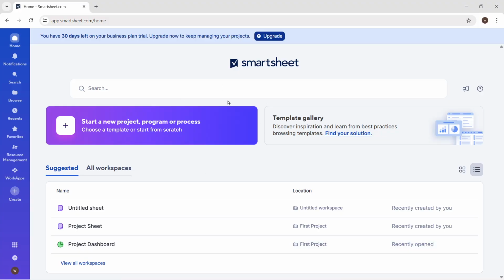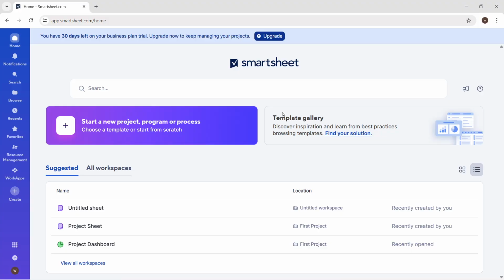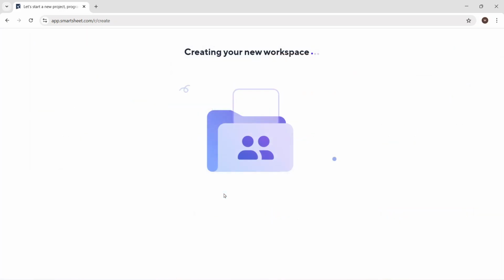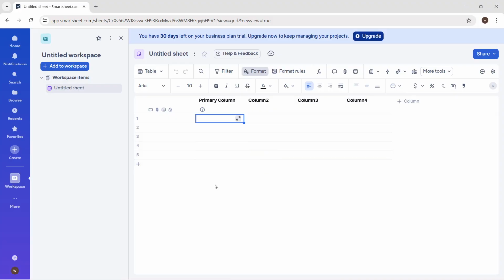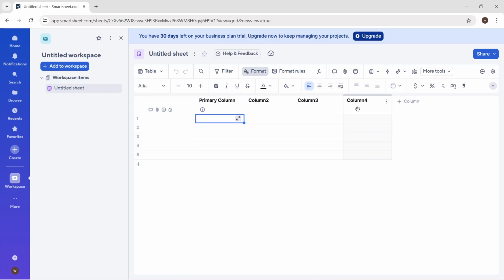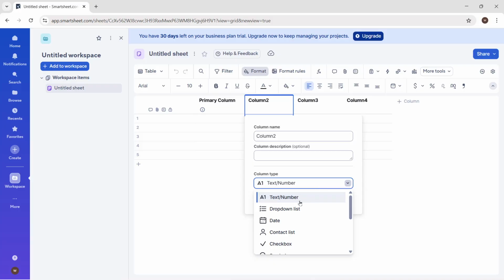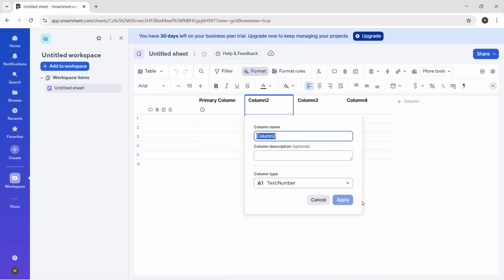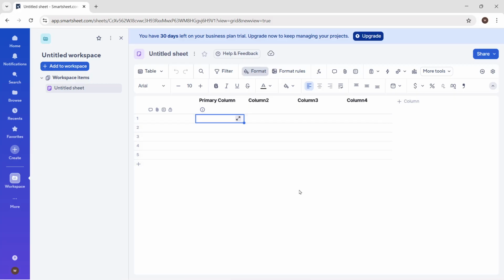How To Create Your First Sheet In Smartsheet [Beginner Setup]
In this beginner-friendly Smartsheet tutorial, you’ll learn exactly how to create your first sheet so you can start tracking tasks, projects, or workflows immediately. Sheets are the foundation of everything in Smartsheet, acting like powerful spreadsheets that support automation, collaboration, and reporting. Setting up your first sheet correctly ensures your data stays organized and easy to scale later. Whether you’re managing deadlines, clients, or daily operations, learning the right setup process saves hours of cleanup and restructuring down the road.

🔹 What You’ll Learn:

How To Create A New Sheet From Scratch Or Choose A Template For Faster Setup

How To Name Your Sheet And Place It Inside The Correct Workspace For Organization

How To Add Columns And Choose The Right Types For Dates, Tasks, And Assignments

How To Insert Rows For Tasks, Records, Or Data Entries Quickly And Efficiently

How To Customize Layout And Structure For Clear Visibility And Workflow Flow

How To Add Basic Formulas For Totals Or Calculations Automatically

How To Use Grid View For Easy Editing And Navigation

How To Prepare Your Sheet For Future Scaling And Automation

💡 Pro Tip: Start simple and focus on core columns first. Overcomplicating your first sheet with too many fields often slows teams down and creates unnecessary confusion.

By the end of this video, you’ll confidently create your first Smartsheet and build a clean foundation for all your future projects.